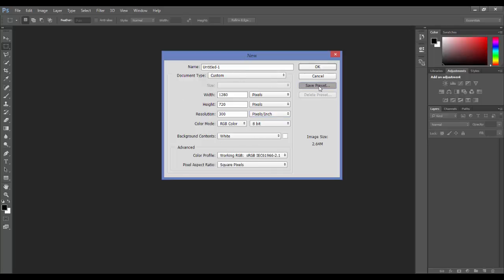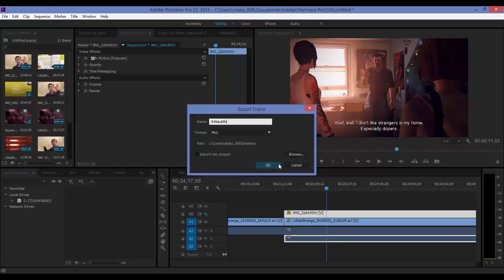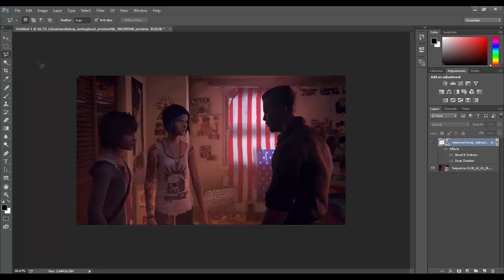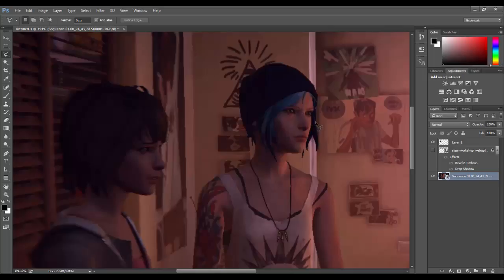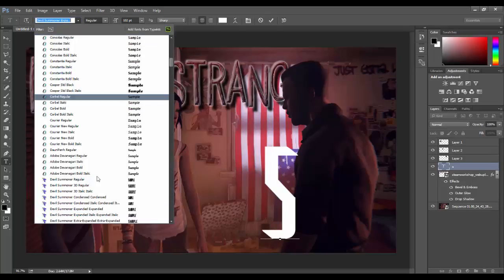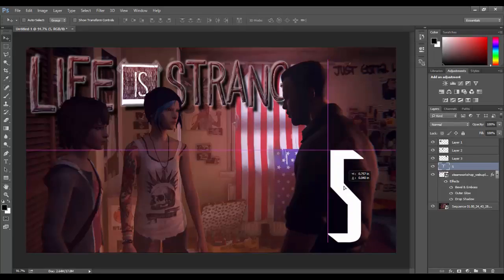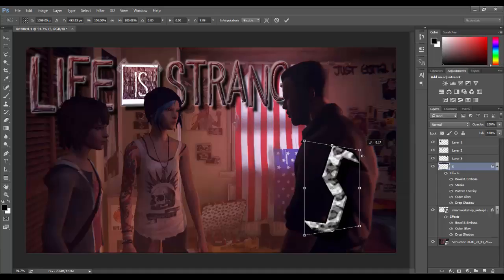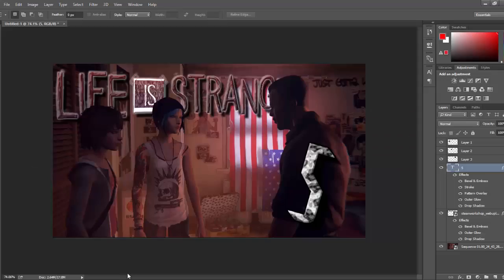Thumbnail gthing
So I hope you find something helpful in this video! :D

Download -